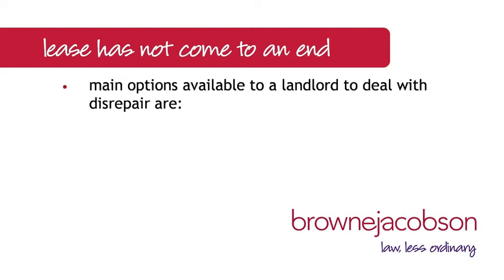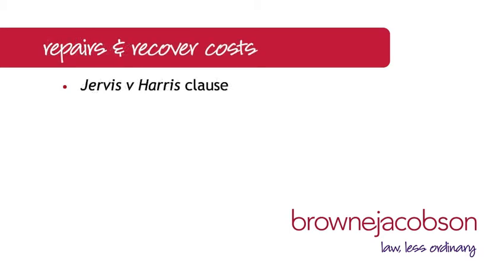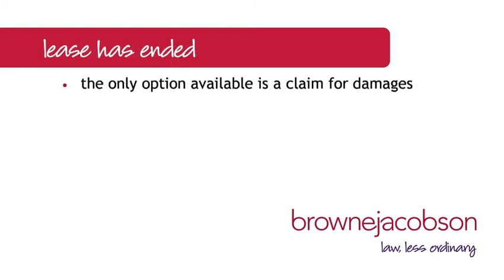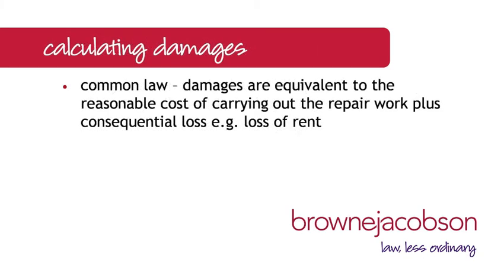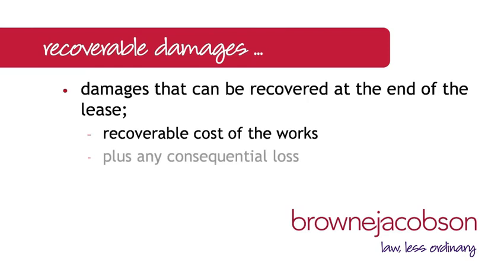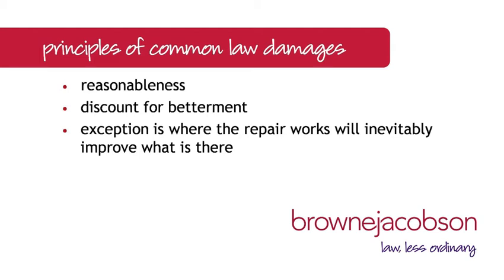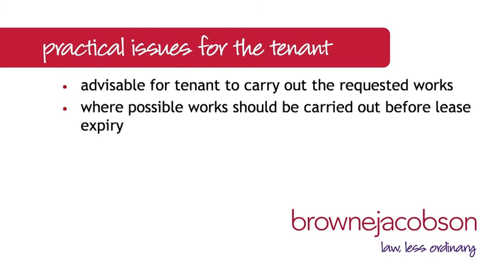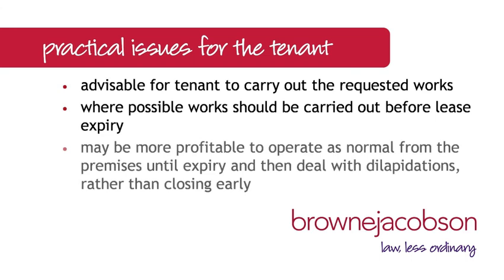Dilapidations - the s18 cap training video